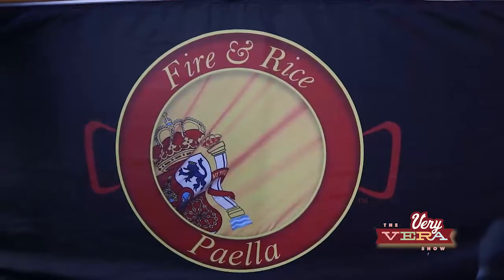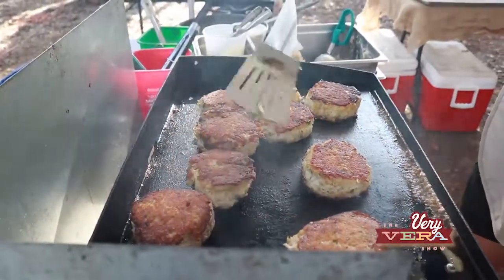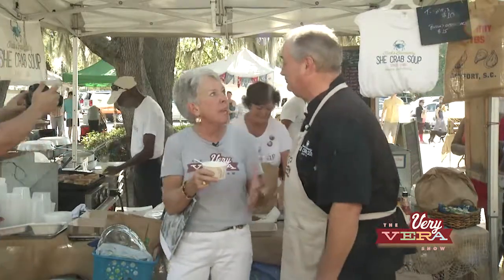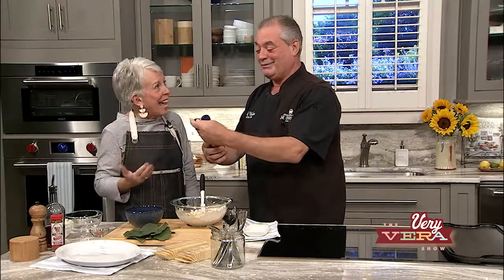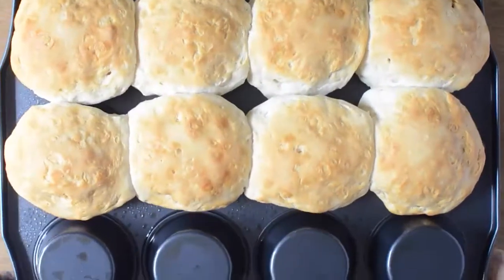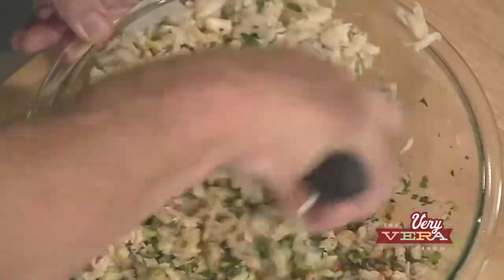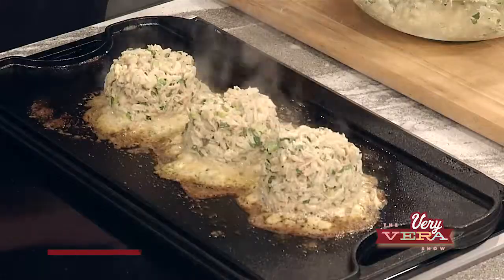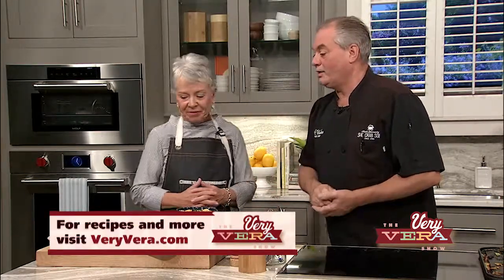The VeryVera Show, Season 8 Episode 9 "All About Crab"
Chef Hank Yaden of Beaufort, SC joins Vera in Augusta for an episode dedicated to crab!